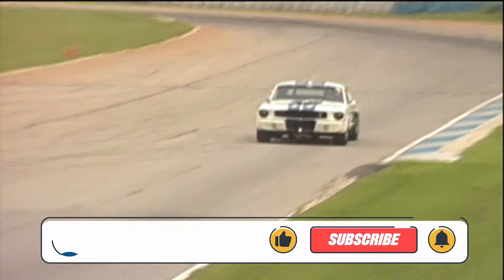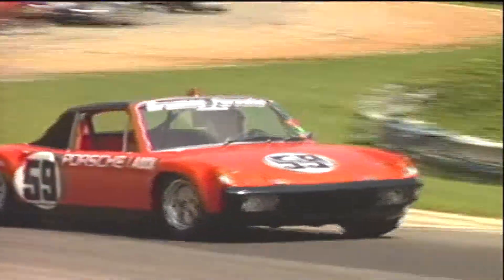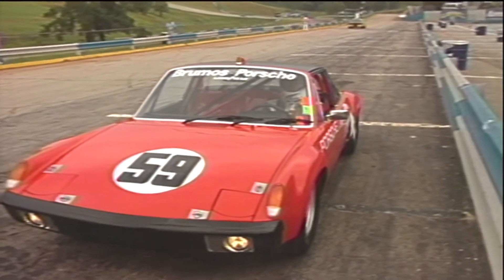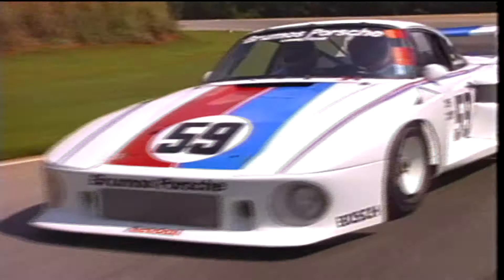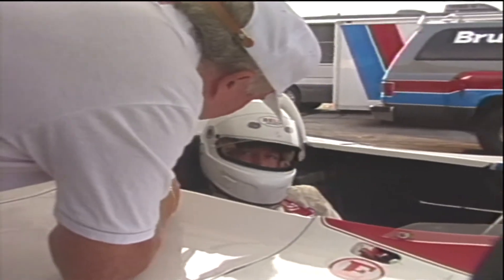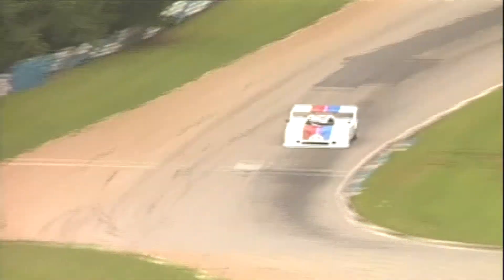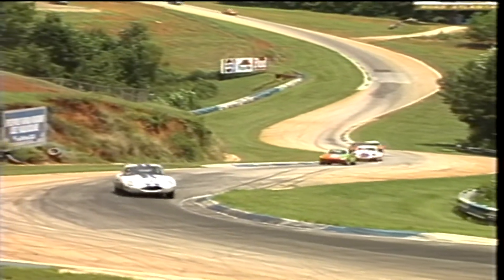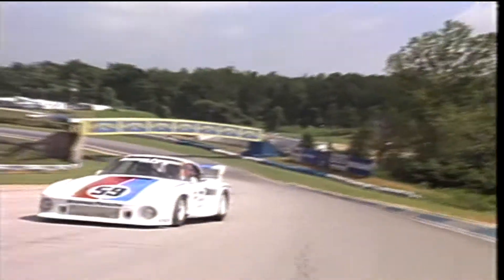The German Road Car Championship | Wild About Wheels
Vintage and prototype Porsches are on full display at the annual Road Atlanta Historic Races series courtesy of Brumo Racing.

New Wild About Wheels features from the original series will be uploaded nearly every weekday, plus additional exciting car history features.